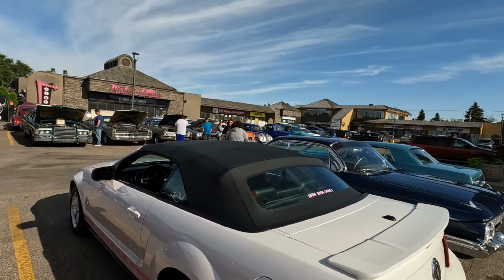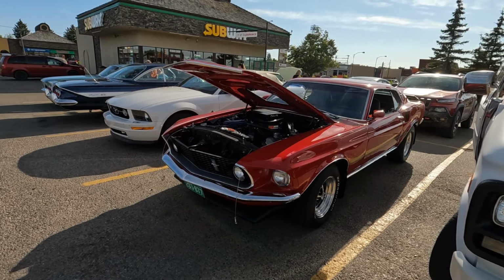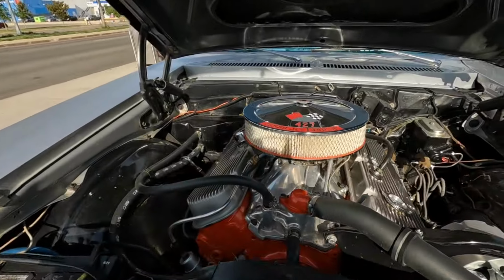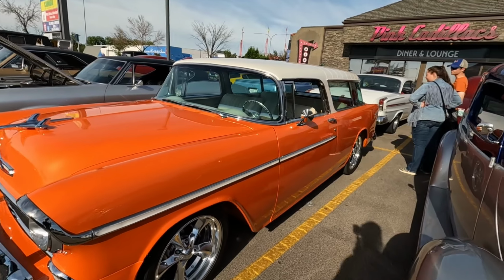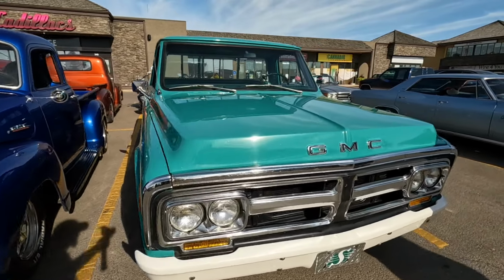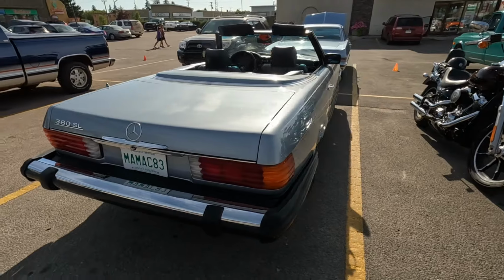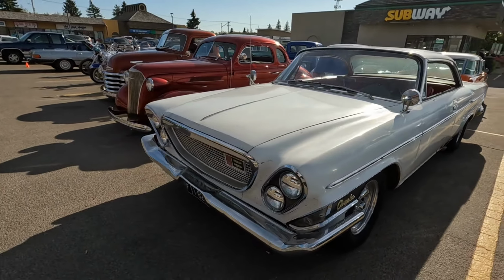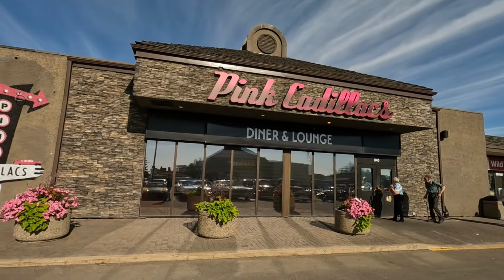Prairie Girls Car club event Saturday night 8th st Saskatoon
Great turnout for the Prairie Girls event Saturday August 10th 8th street Saskatoon, we always have something new to show you here, it's a super nice day with super nice hot rods on display at the Pink Cadillacs 50s diner hope you enjoy the video thank you for watching 👌